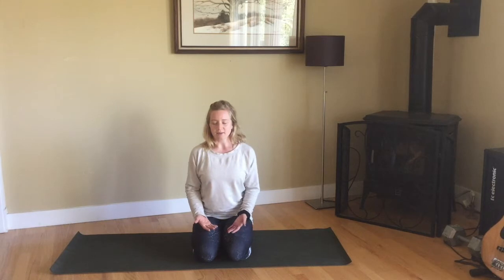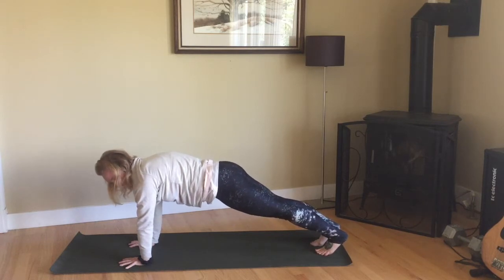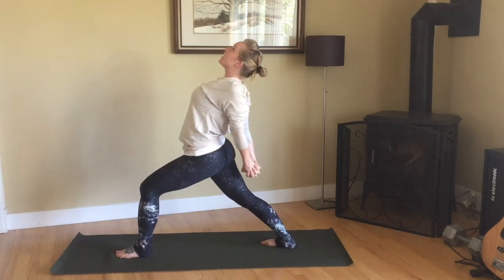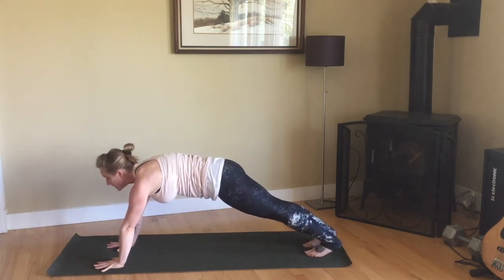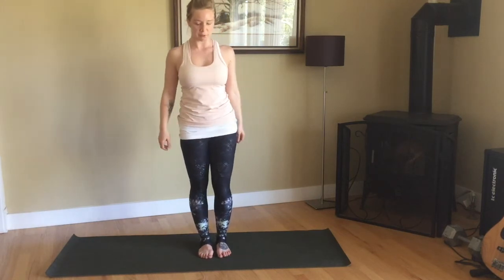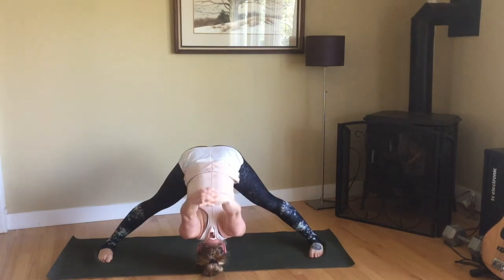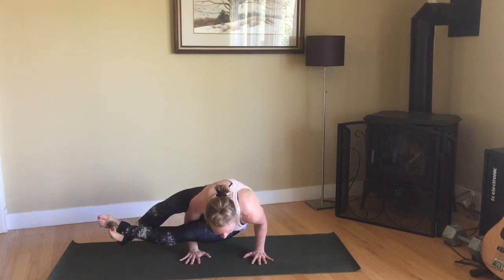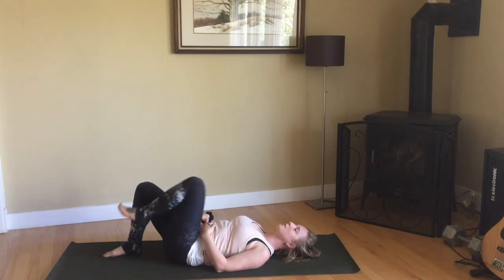Vinyasa Flow: Balance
Hello! I'm a new teacher in need of practice. Please enjoy my intermediate vinyasa flow focusing on balance-- standing balances and arm balances. This practice encourages you to try new postures or to remain in certain postures longer in order to gain the strength needed for balance.  Have fun and don't take yourself too seriously!